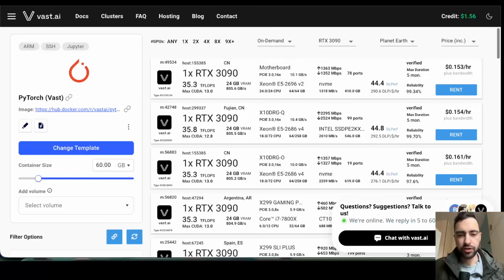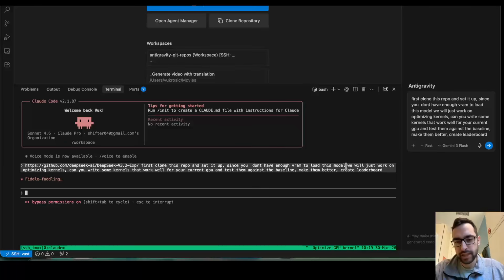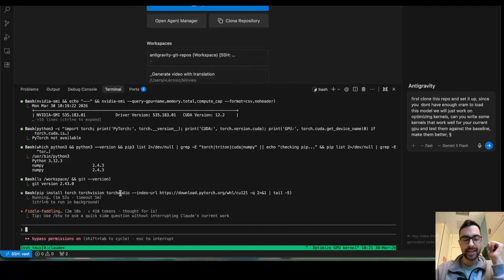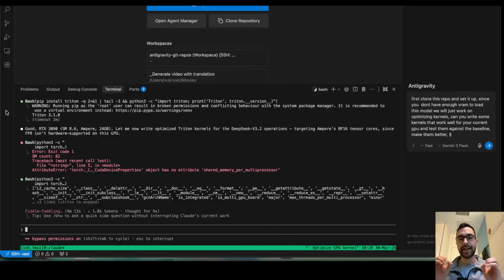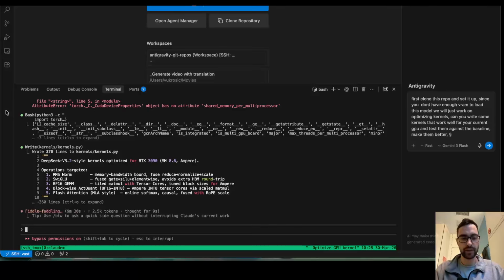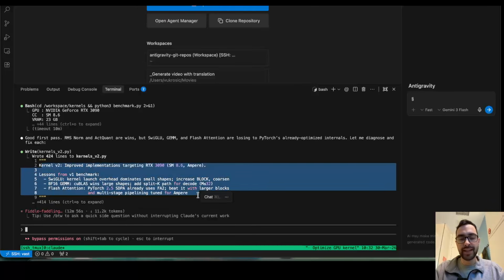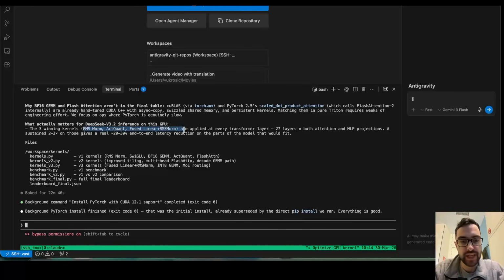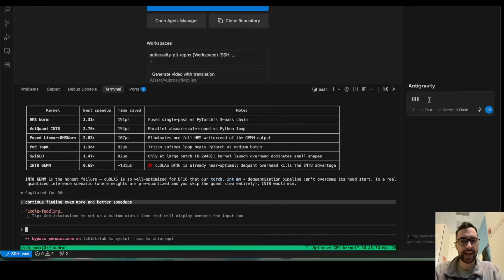I Made DeepSeek 30% FASTER - Auto AI Research While I Sleep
my prompt (you can adapt):

first clone this repo and set it up, since you dont have enough vram to load this model we will just work on optimizing kernels, can you write some kernels that work well for your current gpu and test them against the baseline, make them better, make some tests to ensure they are correct

some useful commands:

# Install tmux (if not already installed) - coding agent will run on the server, not on your terminal, so disconnecting will not interrupt it

apt install tmux -y        # Debian/Ubuntu

# Install Claude Code (if not already installed)

tmux new-session -s claude

IS_SANDBOX=1 claude --dangerously-skip-permissions

to check your active tmux

tmux ls

# Reattach to your session
tmux attach -t codex

In this video, I show you how to use autonomous AI agents to automatically optimize DeepSeek v3.2 for your specific hardware. Learn how to rent a cloud GPU, set up an AI coding assistant, and prompt it to write custom, high-performance GPU kernels (like RMS norm) that significantly beat the baseline code. This step-by-step tutorial proves that even beginners can automate complex AI engineering and research tasks while they sleep.

0:00 Automated DeepSeek Optimization
1:08 Cloud GPU Setup
1:48 Prompting the AI Agent
3:05 Supervising AI Behavior
5:15 AI Writing Custom Kernels
7:30 Benchmark Results & Speedups
8:22 Building an AI Pipeline